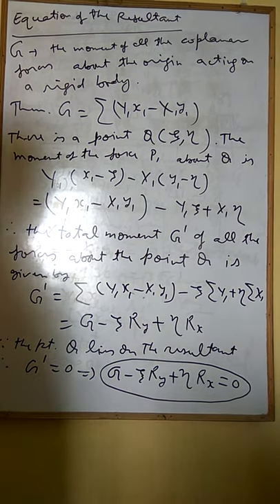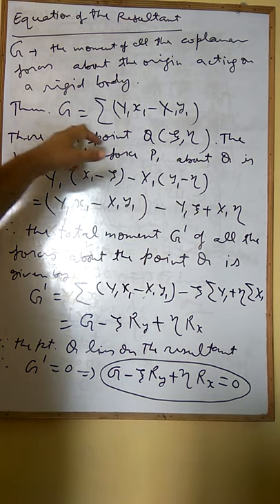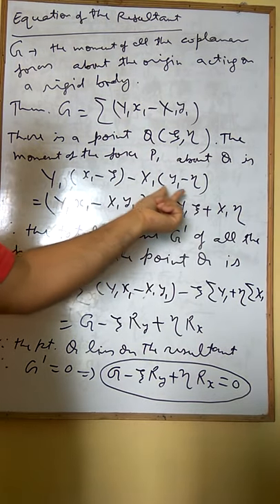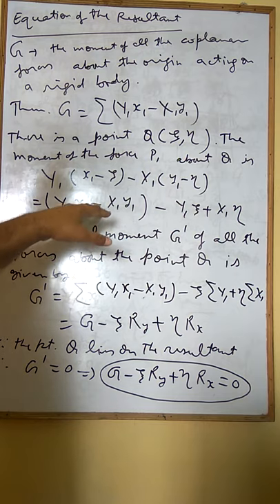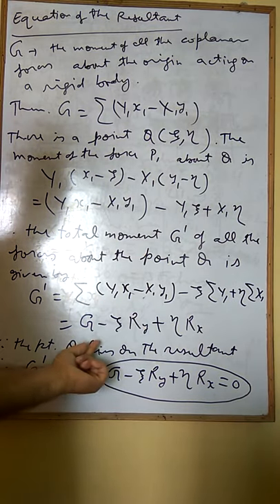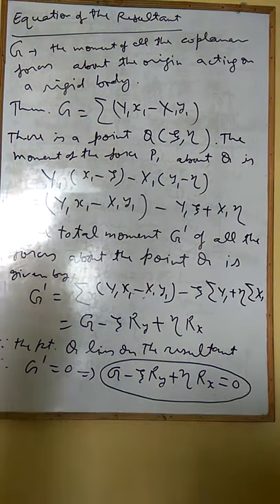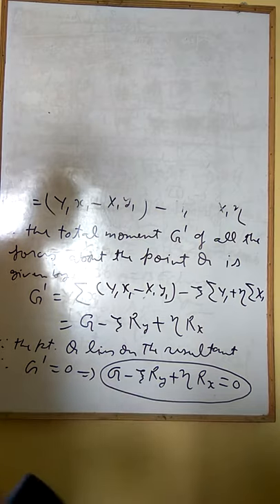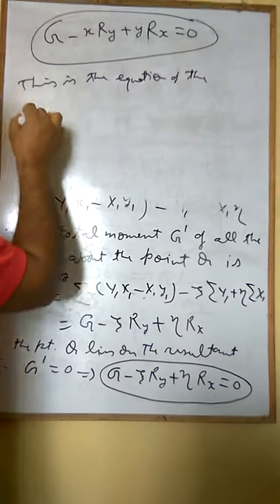UG/S6/DSE4: Mechanics 2(Equation of resultant)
Equation of resultant